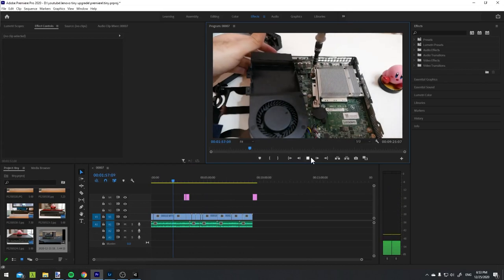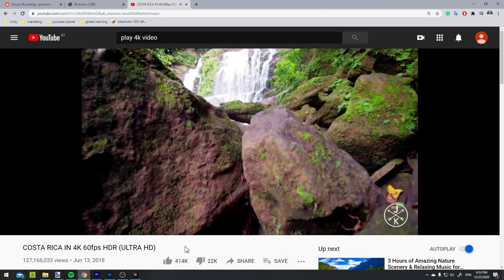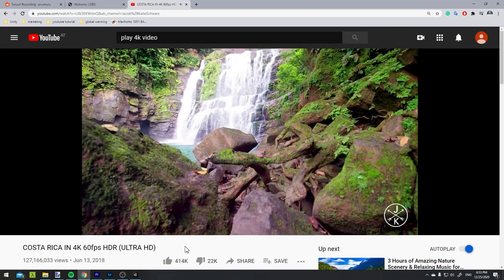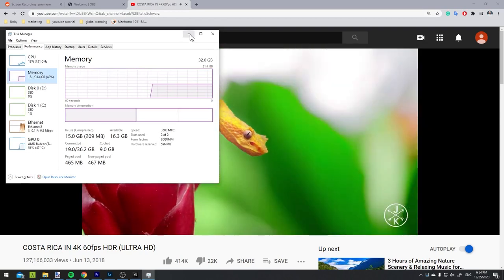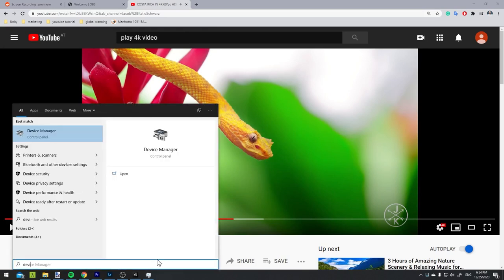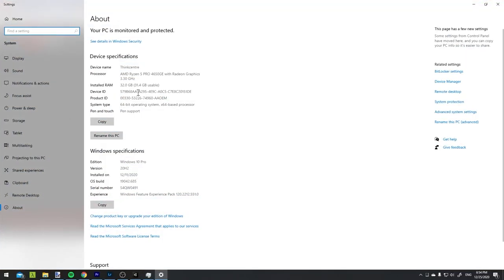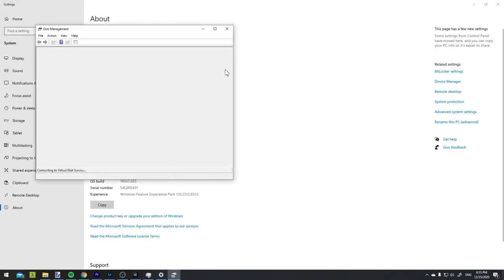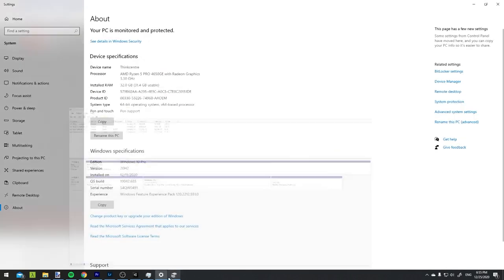AMD Lenovo ThinkCentre m75q tiny gen 2 upgrade RAM and SSD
You can configure and get the device from Lenovo official website or Amazon.
Lenovo Thinkcentre tiny m75q gen 2

00:00 - Start
00:32 - Opening the device
01:31 - Disassembly of fan and CPU
02:54 - Ports
03:25 - Assembly of the heat sink
03:50 - Pricing
04:22 - Upgrade SSD (2.5 inch 1TB)
06:16 - Upgrade RAM and SSD (m2)
08:15 - Putting everything back
09:00 - AMD Ryzen™ 5 PRO 4650GE performance
10:30 - Add the new drive

Configuration of my device:
AMD Ryzen™ 5 PRO 4650GE
8 GB DDR4 3200MHz
256 GB PCIe SSD

You can upgrade SSD and RAM:

OEM Lenovo ThinkCentre M75q Gen 2 Tiny, AMD Ryzen 5

Crucial MX500 CT1000MX500SSD1 (Z) 1TB (3D NAND, SATA, 2.5 Inch)

Crucial MX500 CT1000MX500SSD1 (Z) 500TB (3D NAND, SATA, 2.5 Inch)

Crucial CT4G4SFS624A 16GB 3200 DDR4